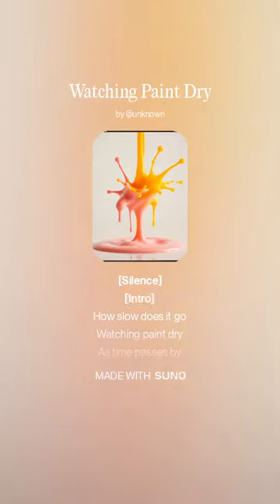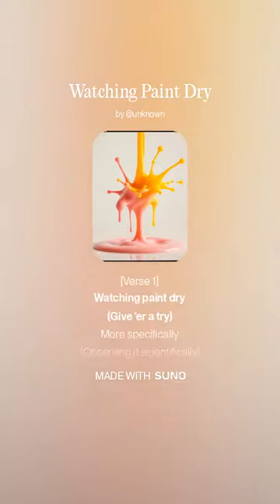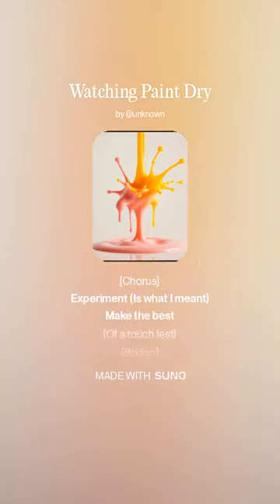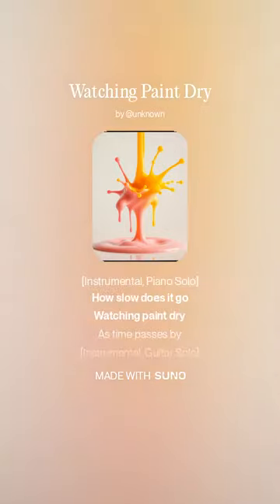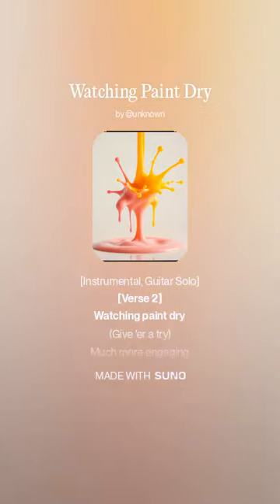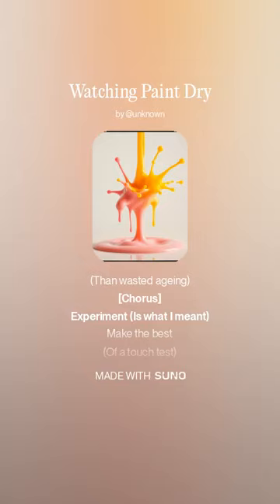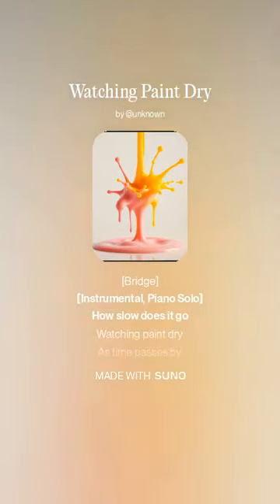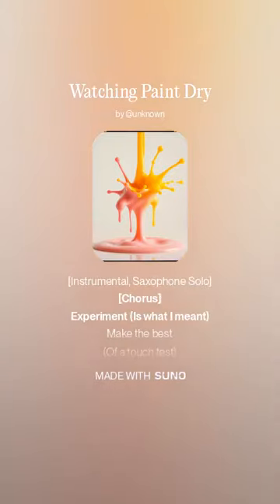Watching Paint Dry (Reggae Version)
[Intro]
How slow does it go
Watching paint dry
As time passes by

[Verse 1]
Watching paint dry
(Give 'er a try)
More specifically
(Observing it scientifically)

[Chorus]
Experiment
(Is what I meant)
Make the best
(Of a touch test)

[Verse 2]
Watching paint dry
Much more engaging
(Than wasted ageing)

[Chorus]
Experiment

[Chorus]
Experiment

A SCIENCE NOTE
Physics of Paint Drying on a Wall

The drying of paint involves physical and chemical processes that depend on the paint type (water-based or oil-based), environmental conditions, and the surface being painted. Here’s a breakdown of the physics:

    Evaporation (Physical Process):
        In water-based paints, water is the solvent that keeps the paint liquid. As the paint is applied, the water begins to evaporate, leaving behind the solid components like pigments and binders.
        Oil-based paints rely on organic solvents like turpentine or mineral spirits, which evaporate more slowly than water.
    Diffusion and Absorption:
        Some of the paint’s liquid components may diffuse into the porous surface of the wall, especially with materials like drywall or wood. This helps the paint adhere better.
    Coalescence:
        In water-based paints, polymers (tiny particles) suspended in the liquid bind together as the water evaporates, forming a uniform film.
    Oxidation and Polymerization (Chemical Process):
        In oil-based paints, the drying involves a chemical reaction where the oil reacts with oxygen in the air, forming a tough, durable film. This is a slower process than evaporation and can take days or weeks to fully cure.
    Environmental Influences:
        Temperature: Higher temperatures speed up evaporation and chemical reactions, while cold conditions slow them down.
        Humidity: High humidity reduces the evaporation rate, prolonging drying time.
        Airflow: Increased ventilation speeds up evaporation by removing saturated air near the paint’s surface.

How to Watch Paint Dry

Watching paint dry is as slow as it sounds, but observing it scientifically can make it more engaging:

    Set Up a Controlled Experiment:
        Paint a small section of the wall with a thin, even coat.
        Use a stopwatch to measure drying times at intervals (e.g., surface dry, touch dry, and fully cured).
    Observe Visual Changes:
        Watch for the change in glossiness as the liquid evaporates. Wet paint is shiny, but it becomes matte or less reflective as it dries.
    Touch Test:
        Lightly tap a corner (without smudging!) to see when the paint transitions from tacky to dry.
    Use a Microscope:
        Under magnification, you can observe microscopic changes, like the coalescence of paint particles forming a continuous film.
    Measure Volatile Loss:
        Place a digital humidity sensor nearby to track how moisture levels drop as the paint dries.

While watching paint dry is metaphorically tedious, studying the process through a scientific lens can make it an unexpectedly fascinating exploration of everyday physics.